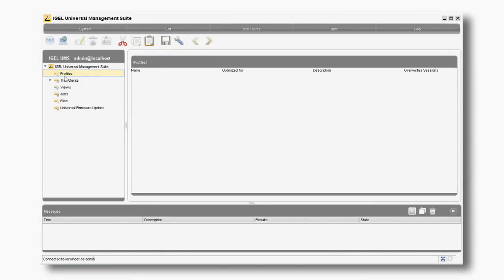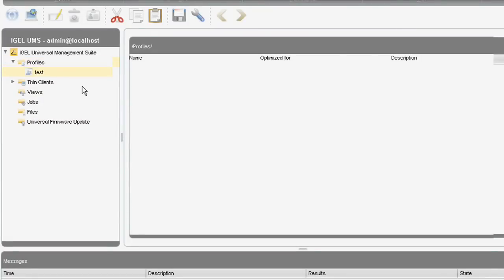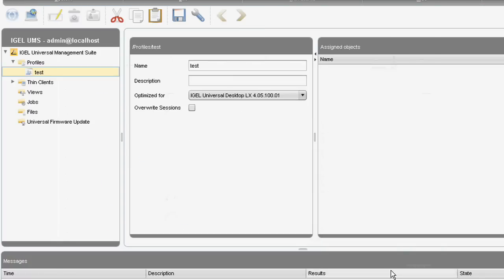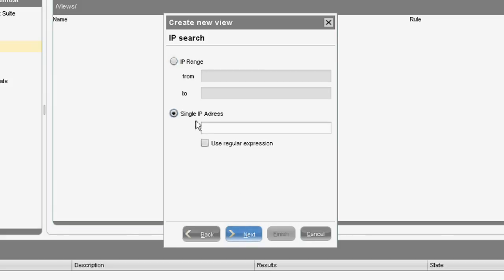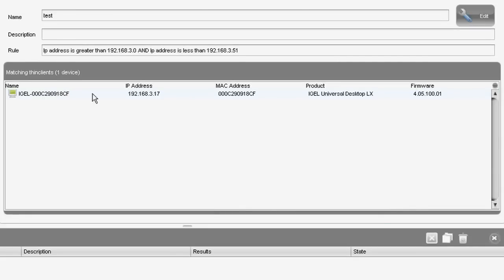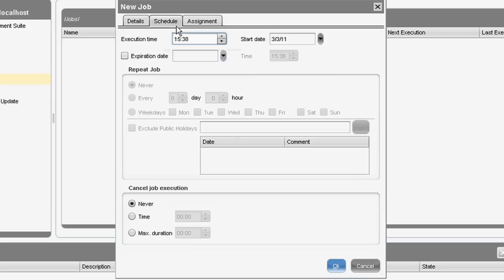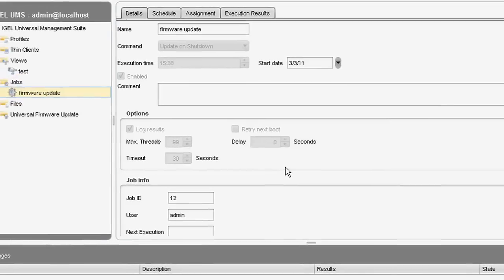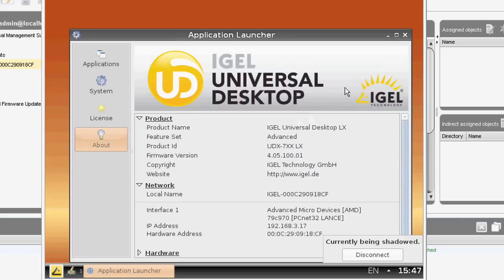IGEL Universal Management Suite (UMS): Demonstration Part 2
A demo of some of the advanced management software features

How to create a profile for efficient desktop management and jobs for firmware updates

How to create asset management views and remote view shadowing for helpdesk staff